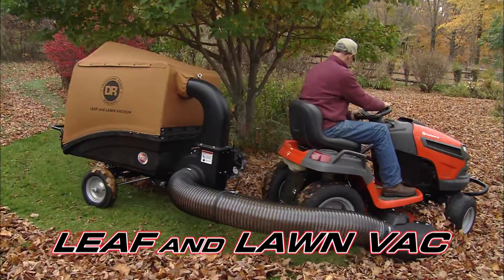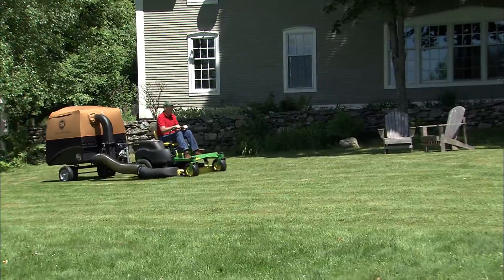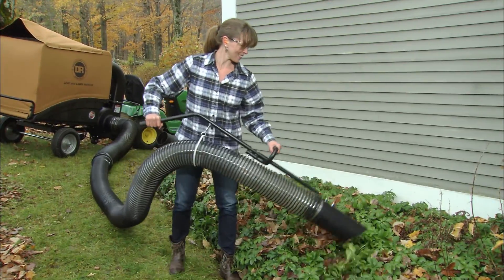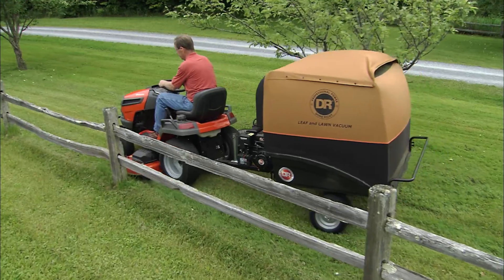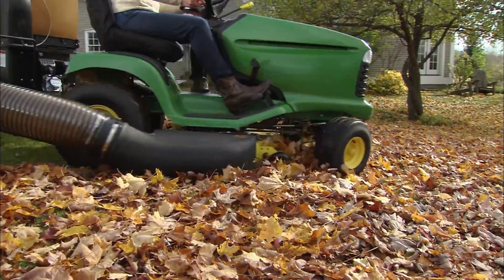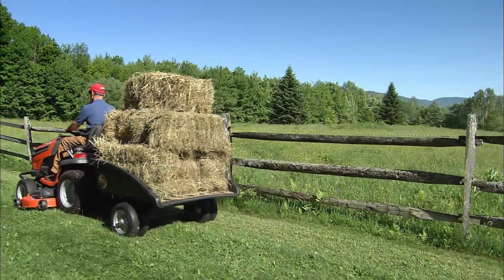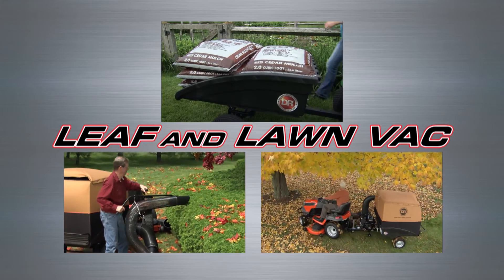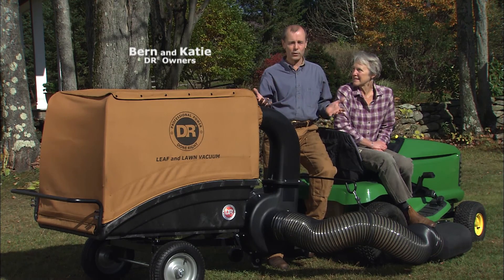Leaf and Lawn Vac Overview